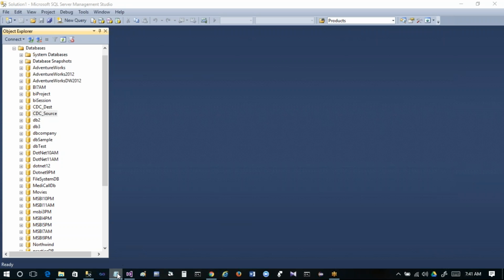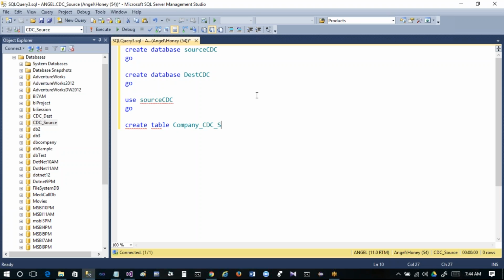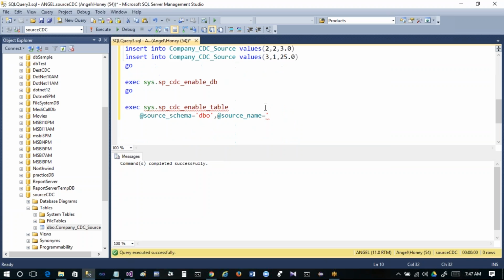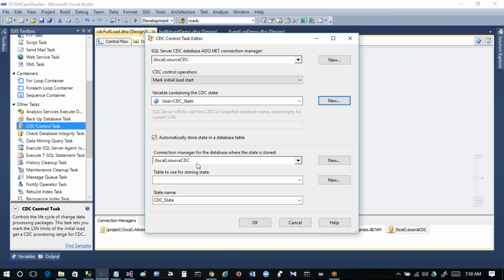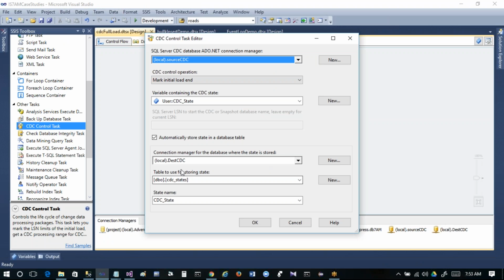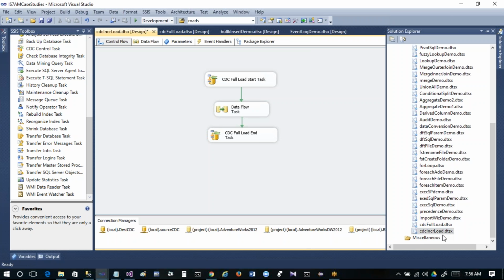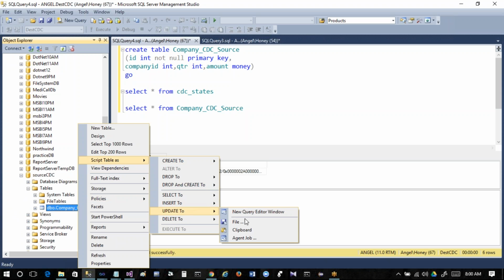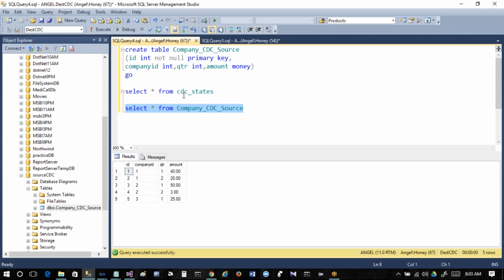MSBI Tutorials for Beginners | MSBI Online Training Demo | SSRS | Mind Q Systems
Mind Q Systems is a training powerhouse offering trainings on varied IT Technologies, Technology consultancy services on IT technologies, Software Testing services as an Independent Verification & Validation service provider. Established in 2001 Mind Q Systems has successfully trained upwards of 100000 persons & has served well over 50 odd clients.